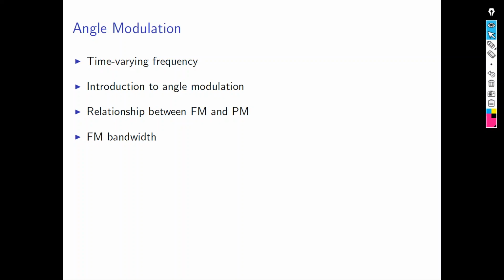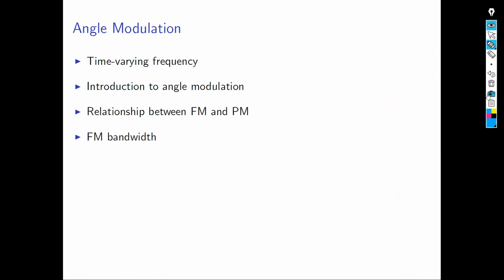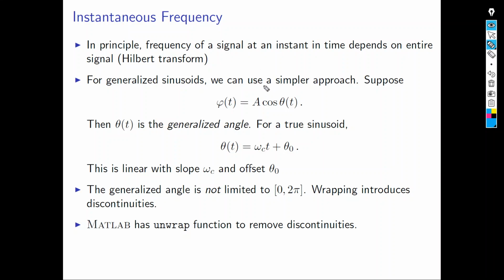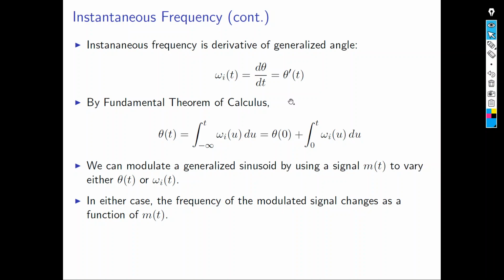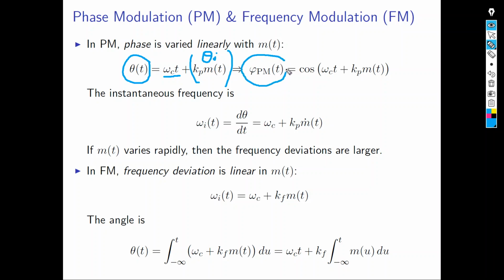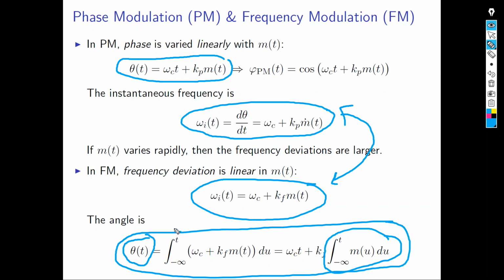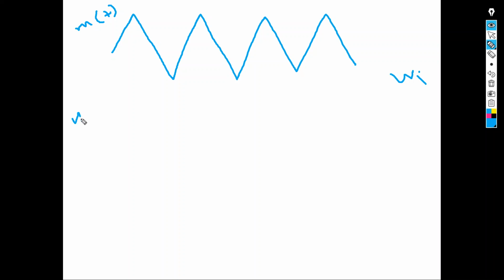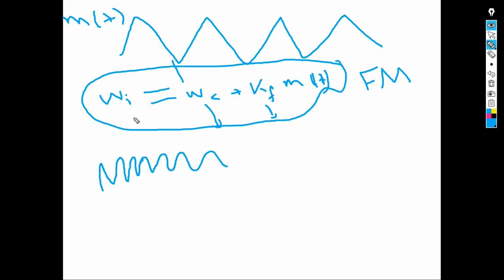Angle modulation including frequency and phase modulation and the relationship between them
For learning more about the WISLAB supervision service, you may visit this Angle modulation including frequency and phase modulation and the relationship between them Build your skills